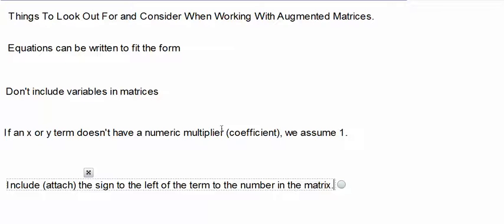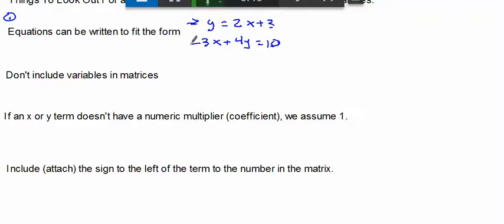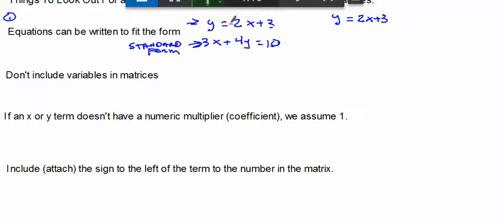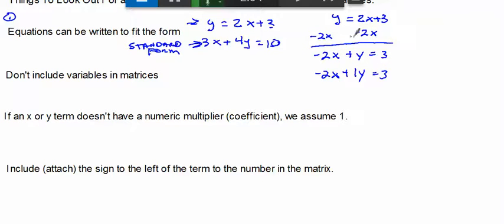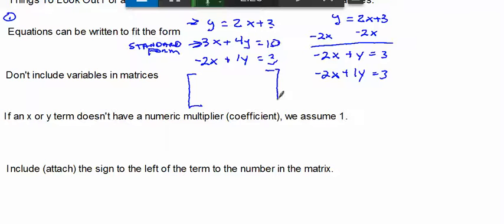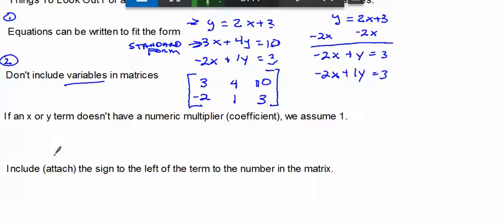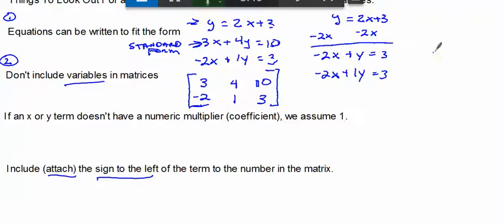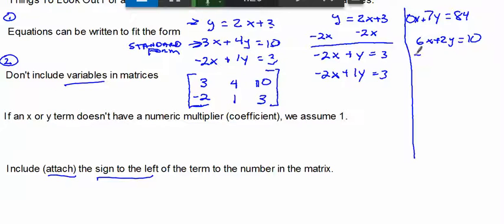Things To Look Out For and Consider When Workig With Augmented Matrices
A final short video on things to look out for an consider when working with augmented matrices.